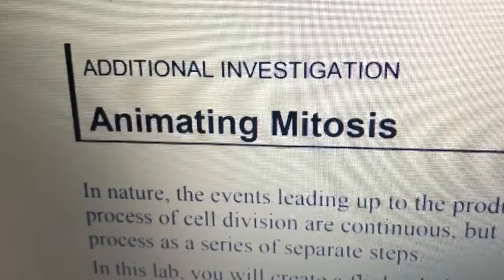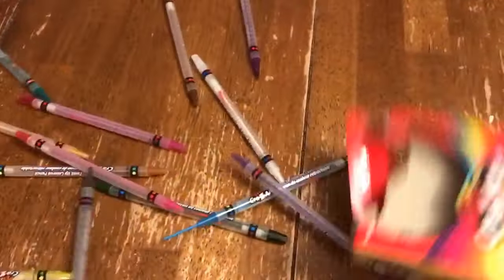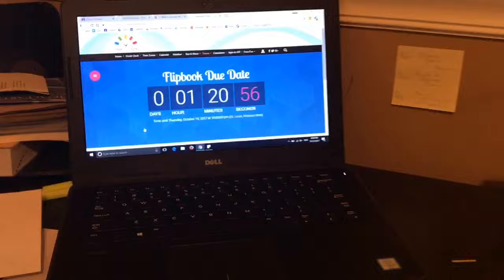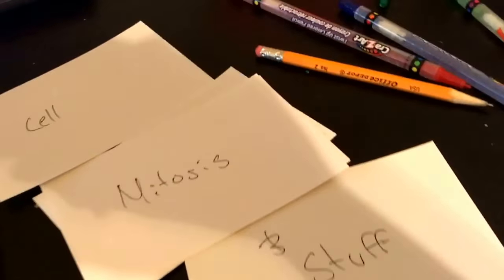How to Make a Mitosis Flip-book in Just 57 Seconds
This is an official guide licensed by the Biology Guild of America